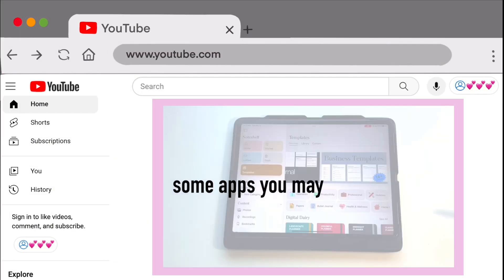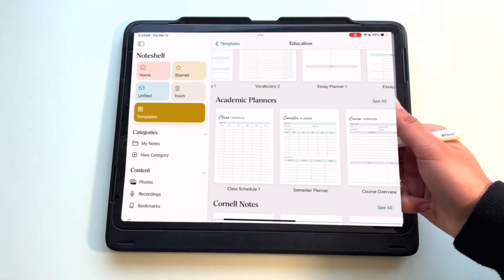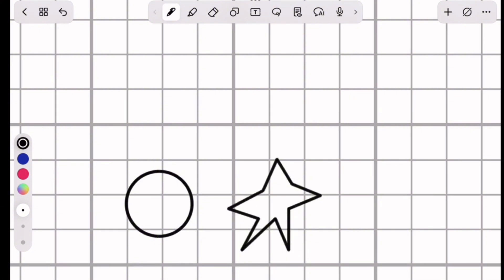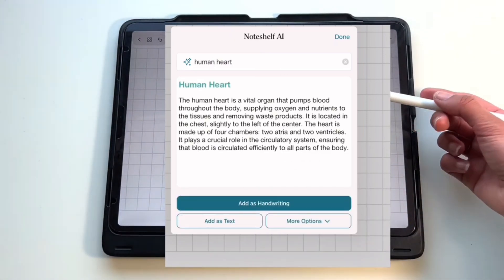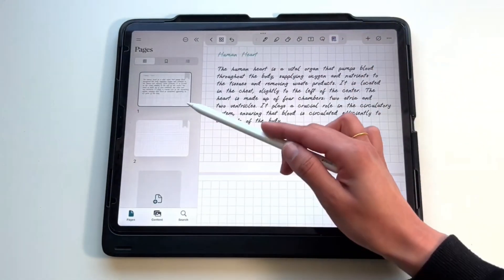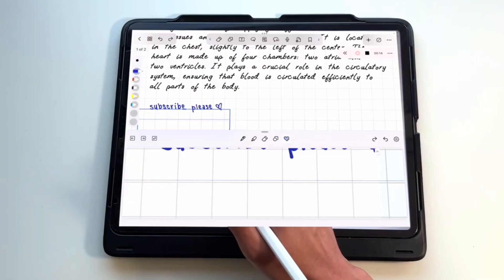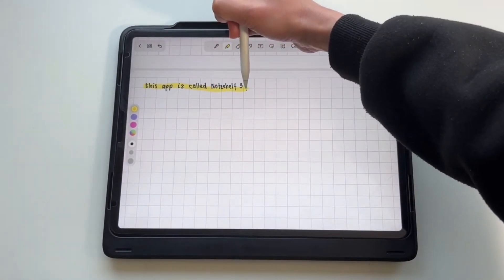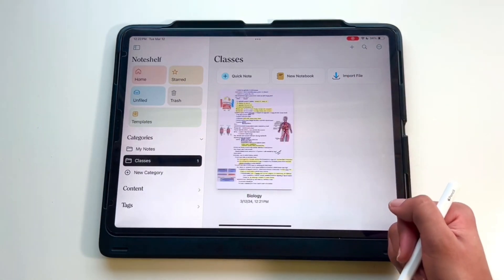BEST digital note taking app 2024 | NOT GoodNotes or Notability!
BEST Digital Note Taking App 2024/ BEST iPad Note Taking App 📝 *not GoodNotes or Notability*

PRODUCTIVE DAY IN MY LIFE AS A COLLEGE STUDENT | 4 AM TO 12 AM DAILY ROUTINE

if you are a student with a digital notetaking device such as an iPad or some other form of tablet do you ever wonder what the best note taking app is especially with the numerous notetaking apps available on App Stores if so this video is for you. in this video I'll review the pros and cons of notes shelf 3. Paper templates: so many scheduling templates to help keep your life organized, noteshelf 3 truly has an insane amount of templates. Quick note/note taking experience: you can change the size of your paper to A4 if you're planning on printing your notes, noteshelf has a pen highlighter eraser and lasso tool however one thing that I did not like in this app is that you cannot choose the colors you'll permanently find on the left- hand side. I noticed that the shapes tool did not work for shapes such as stars. The Eraser is pretty similar to other apps and the text box tool is another simple tool the lasso tool is also very similar to the other apps. What I think is the coolest part of noteshelf is AI. With noteshelf AI you can type in any topic and it'll give you at least one paragraph so you can learn that topic better it's also able to summarize explain and translate concepts. You can use shortcuts: two fingers and double tap to undo and three fingers and single tap to redo. Add a new page: choose template, set the page background. Presentation tool: laser pointer. See all the pages bookmark them. Super useful because zoom box moves along as you write. You can add a password to your note which is quite unique compared to the other apps and can also be very useful. Enable apple pencil and pressure sensitivity. Add a microphone to toolbar to record while taking notes. It comes with so many stickers and emojis to help you keep up with something like a bullet Journal. Also focus mode button. Note shelf 3 does not highlight in a straight line unless you enable it. Notesshelf is similar to notability in terms of organization; you can see all the different folders you have on the left hand side you can create different folders for each subjects.